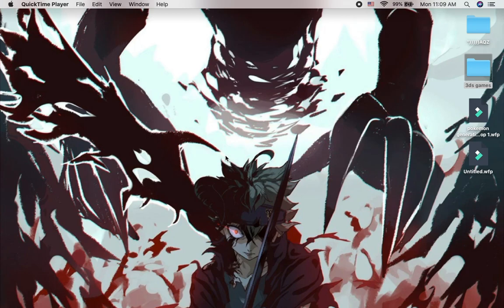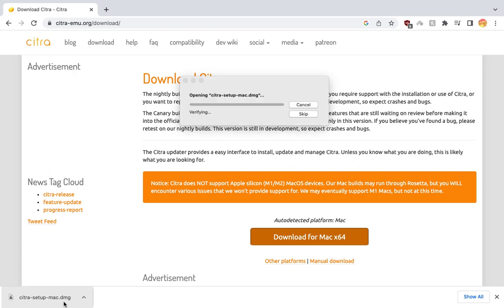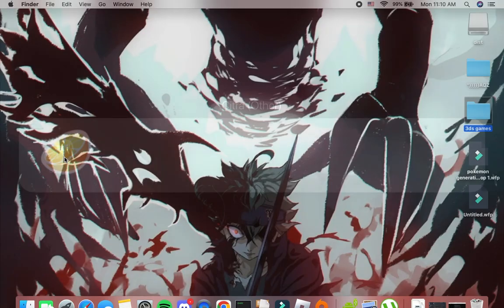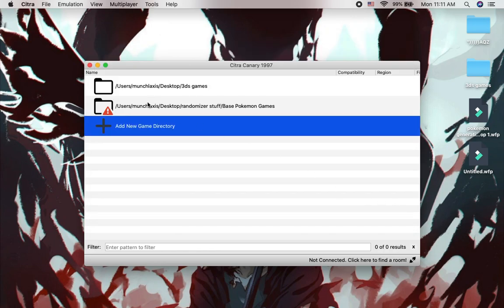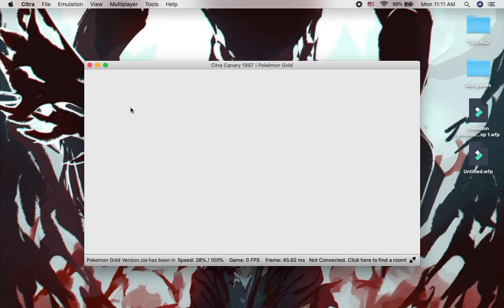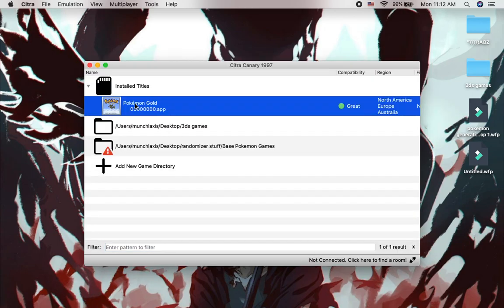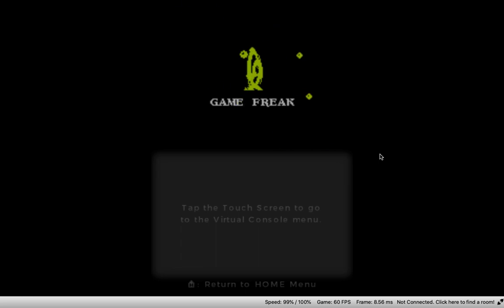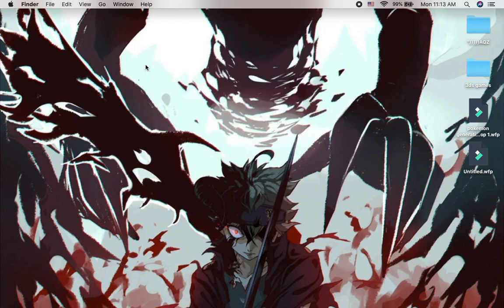(2023) How To Run Citra emulator at 60fps On Mac